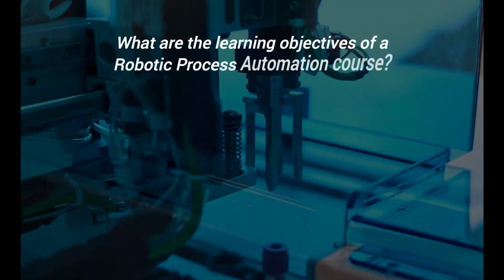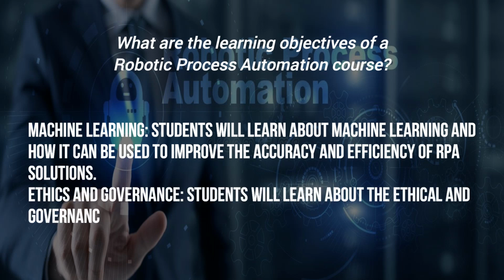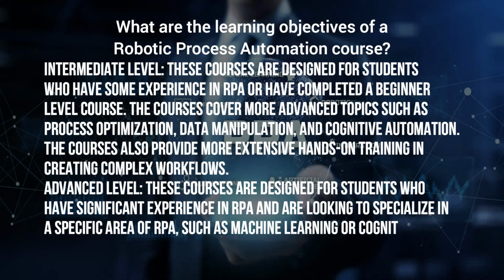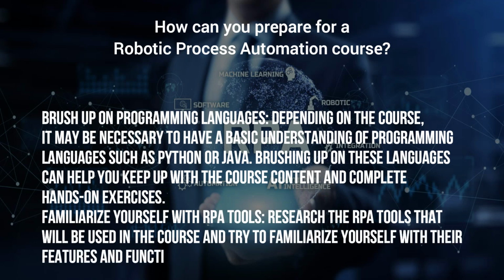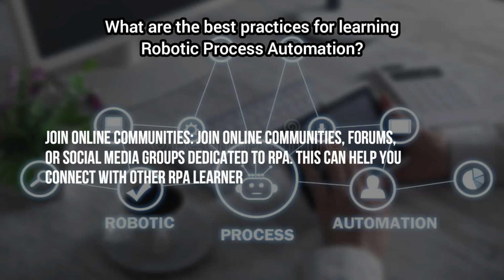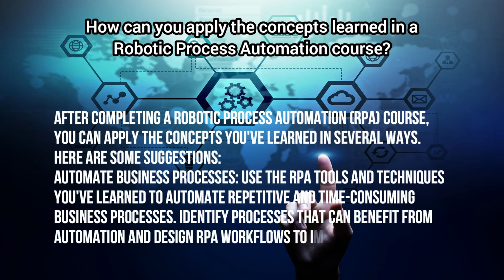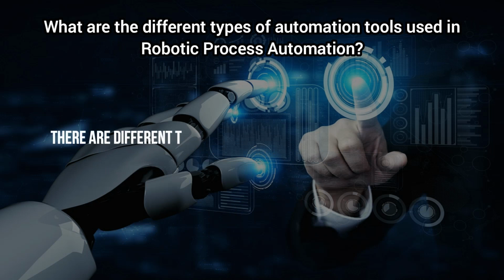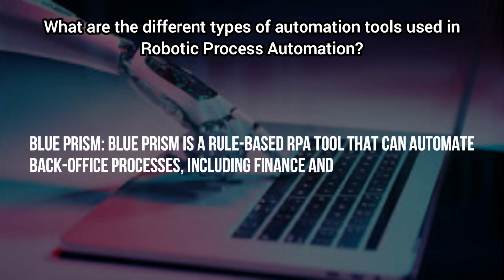Lecture 2 | Robotic Process Automation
RPA (Robotic Process Automation) is a type of software technology that uses robots or "bots" to automate repetitive and routine tasks within a business process. RPA bots are programmed to mimic human actions, such as logging into systems, copying and pasting data, and performing calculations.